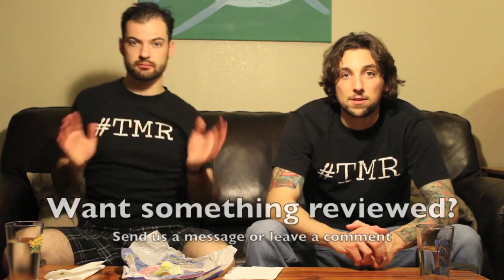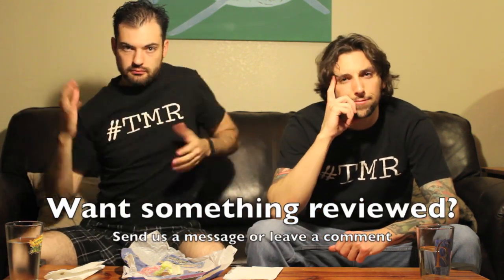Carl's Jr. Charbroiled Atlantic Cod Fish Sandwich - The Two Minute Reviews - Ep 226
The new fish sandwich available at Carl's Jr or Hardee's